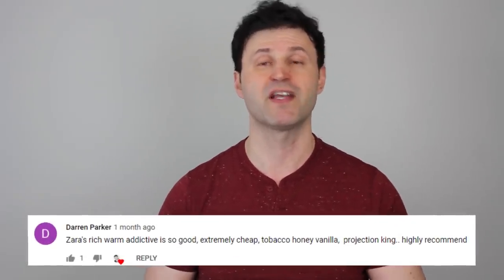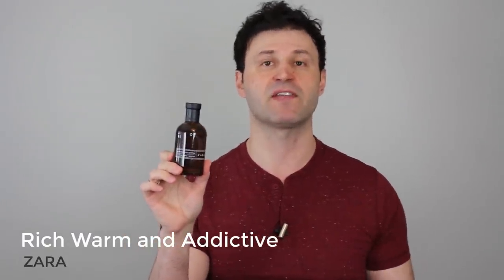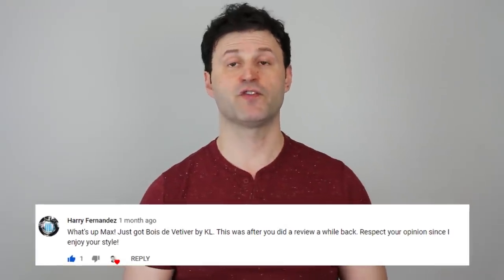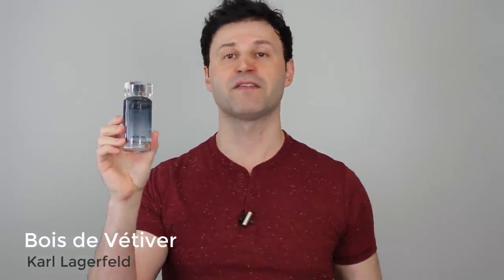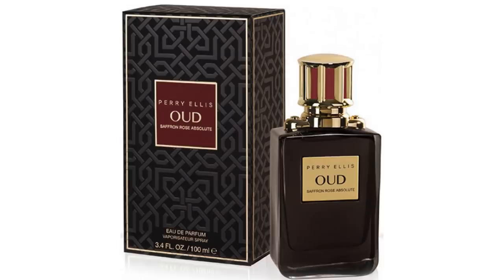Best Bang for your Buck Fragrances Ep.11 | MAX FORTI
What's going on fragrance family, I hope you're all smelling great! In today's BBB series episode 11 - some really nice choices to smell great without hurting your wallet!

Karl Lagerfeld Bois de Vétiver:

Let me know if you've tried the fragrances mentioned in this video in the comments. Also let me know some great options for the up coming warm season, some GO TO choices that are affordable, perform well and smell great and perhaps I will feature your suggestion on episode 12!

- Amazing selection with 1000's of Designer and High-End Niché Fragrances to choose from.
- Expect extraordinary service and a FREE sample with your order but not just any sample!